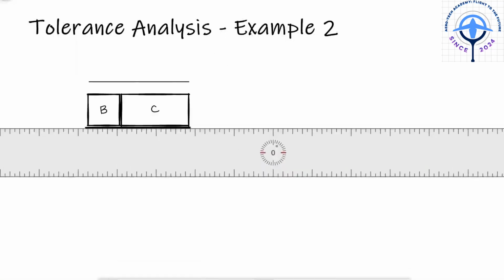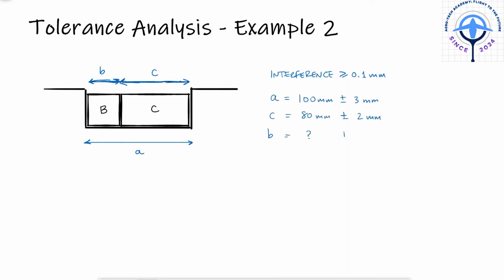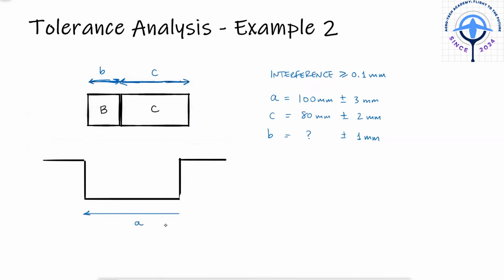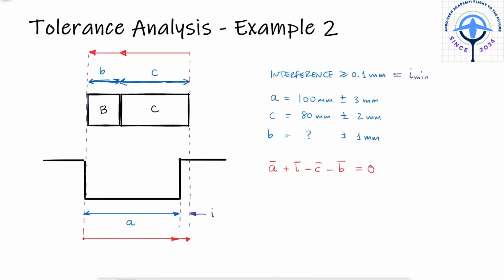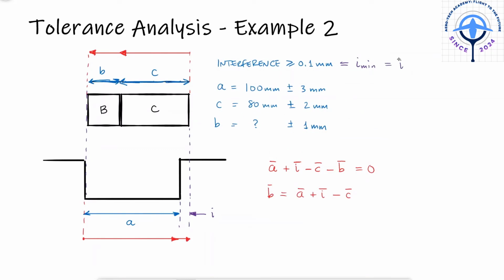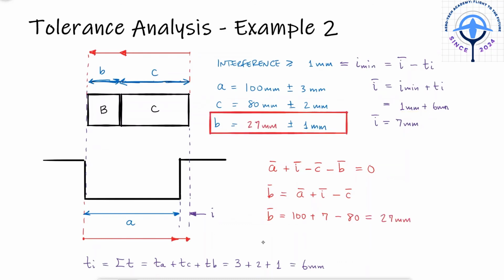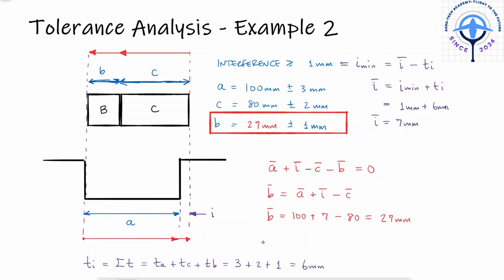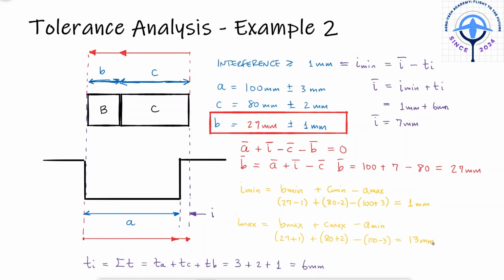Tolerance Analysis: Interference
Tolerance analysis in the context of interference focuses on managing the dimensional variations between mating parts to ensure a controlled and secure fit, where components are intentionally designed to fit tightly together. Interference, or press fit, is crucial in applications requiring fixed, immovable joints, such as in gears, shafts, and bushings. The analysis involves evaluating the acceptable limits of size variations to avoid insufficient tightness, which could lead to slippage and mechanical failure, or excessive tightness, which can cause assembly difficulties and material damage. Effective tolerance analysis for interference aids in optimizing assembly processes, enhancing the durability and performance of the final product, and reducing manufacturing and operational costs by ensuring components achieve the desired level of tightness despite inherent manufacturing variations.